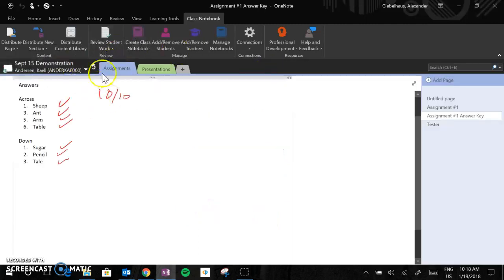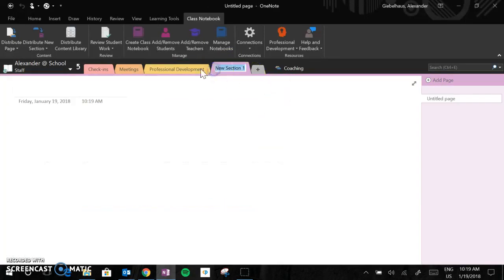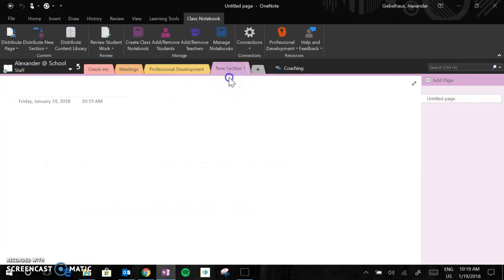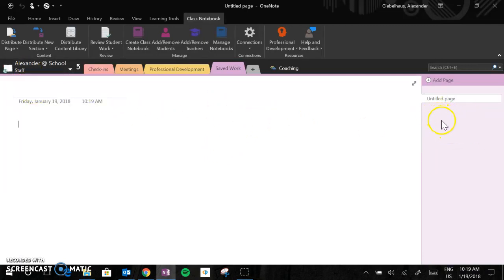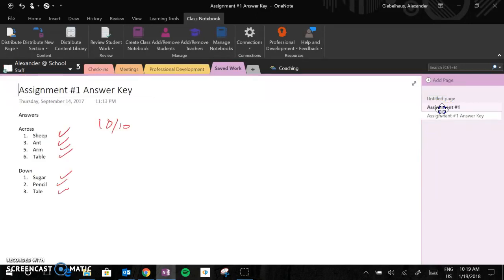Back Up Student Work in OneNote